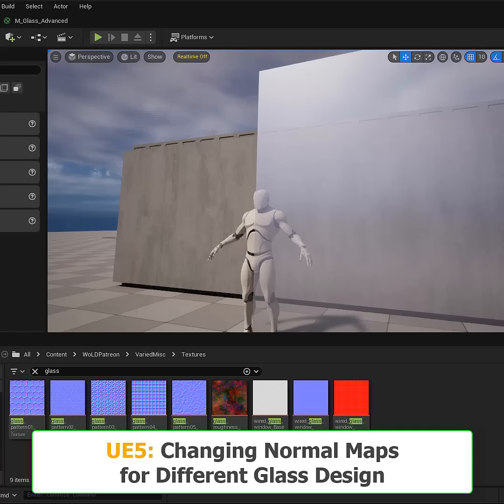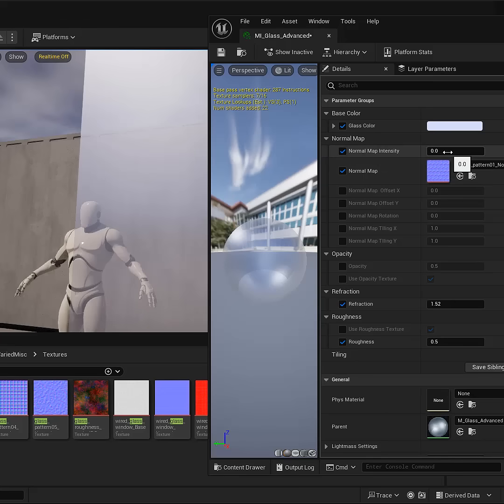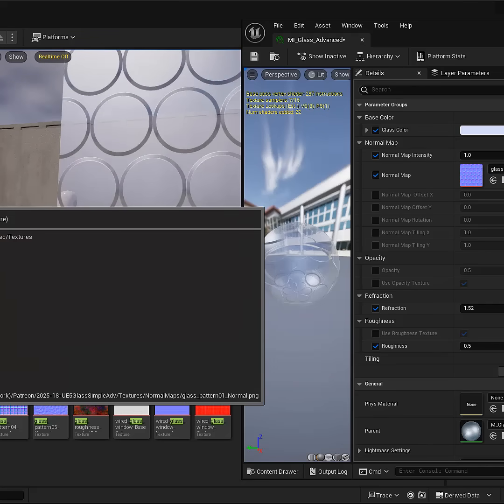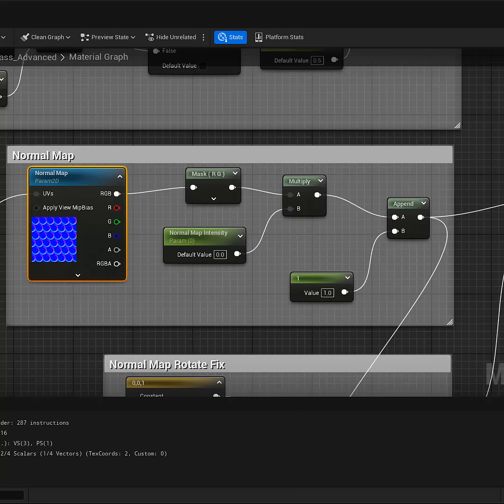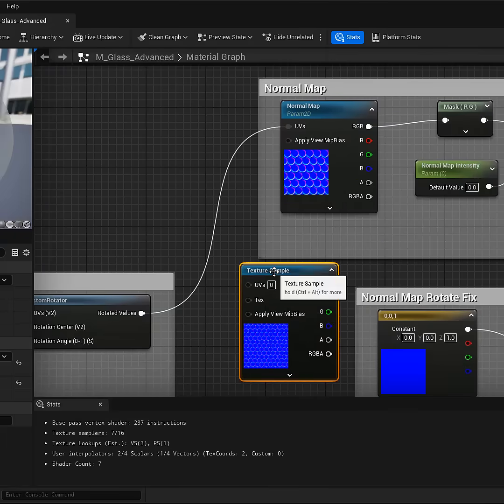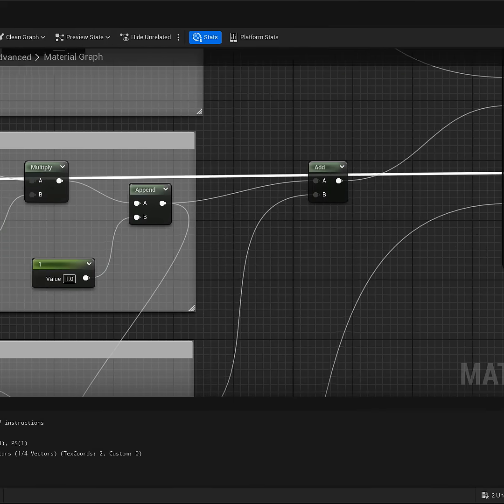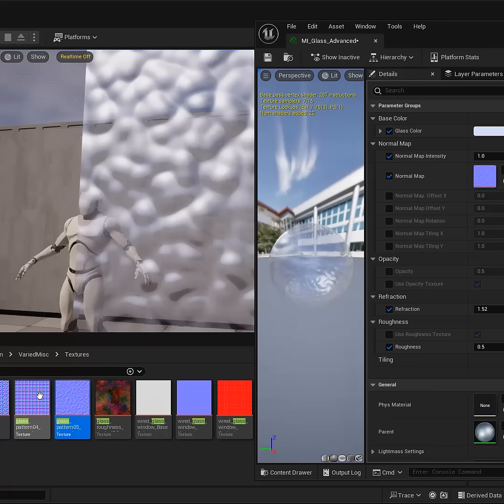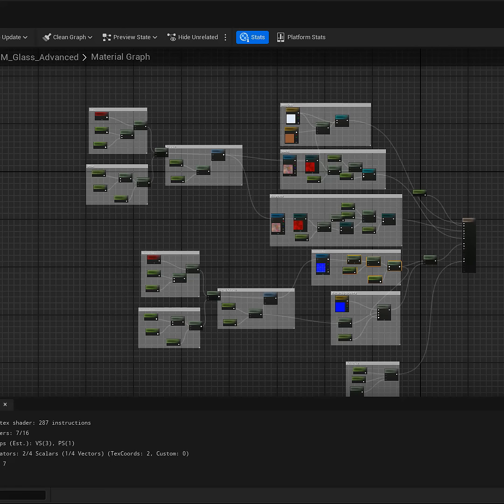UE5 Glass Design: Use This Cool UE5 Glass Material Normal Map Setup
Glass Normal Map switch in UE5 is simple to setup.